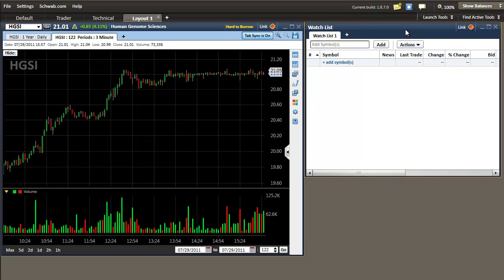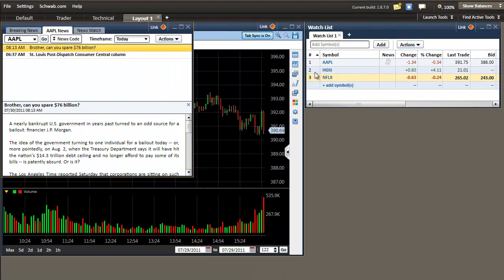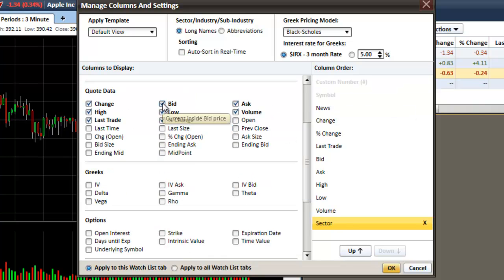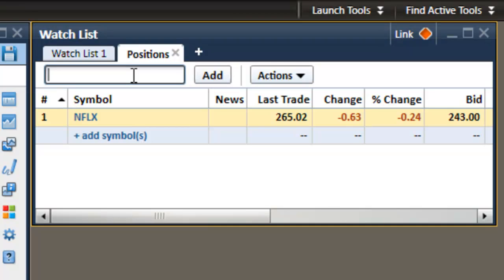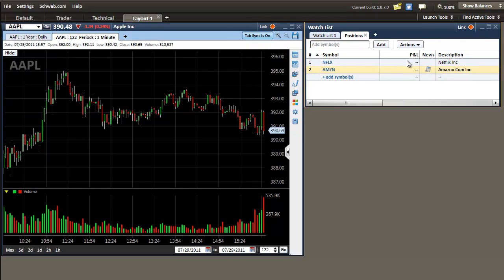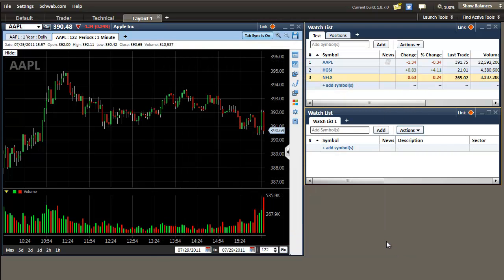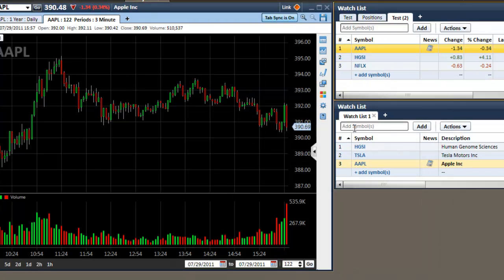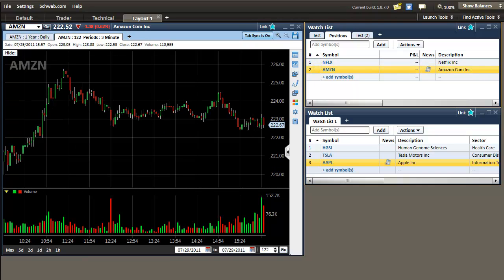Schwab Streetsmart Edge Stock Watchlist Setup Tutorial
Schwab Streetsmart Edge is an online stock trading software platform.  Watchlists are an important tool to use when trading stocks.  This video will show you how to set them up and link them to your stock charts. to sign up for our free movers and shakers pre market report.